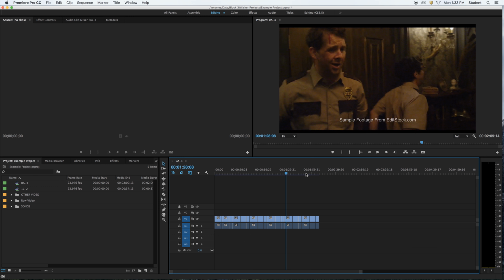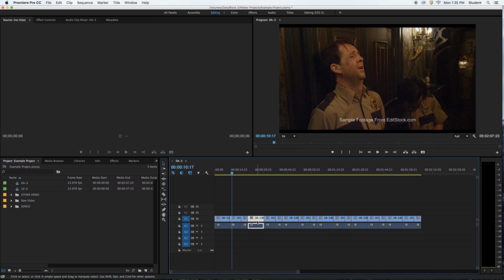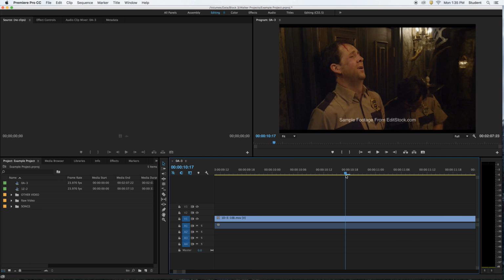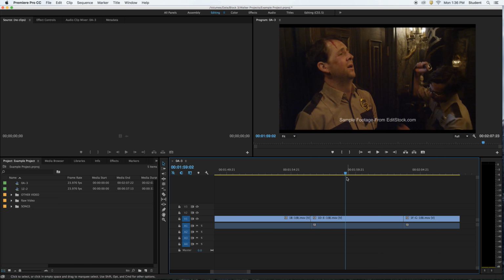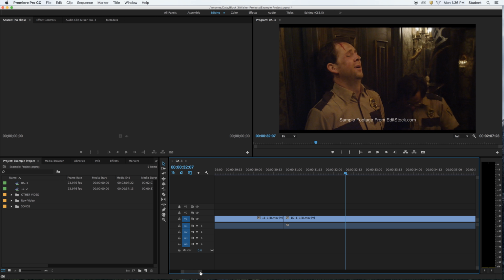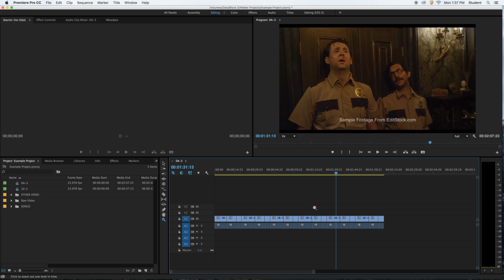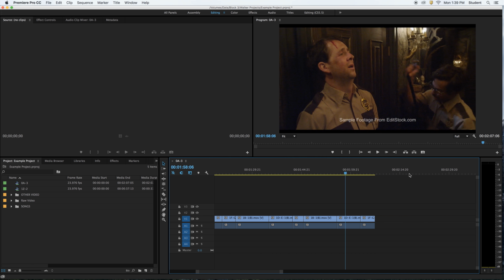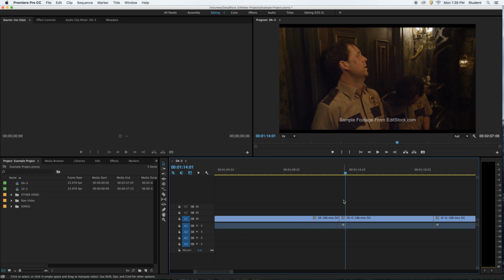PREMIERE PRO: Zooming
A crucial tool for any editor.  Learn a few ways to zoom and why you can't edit without it!